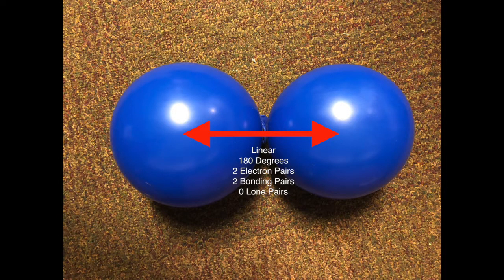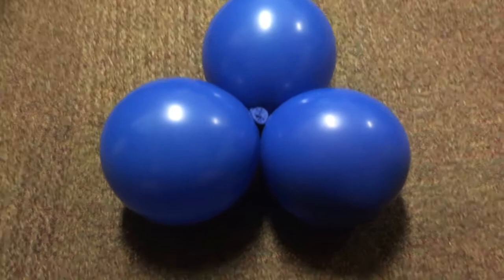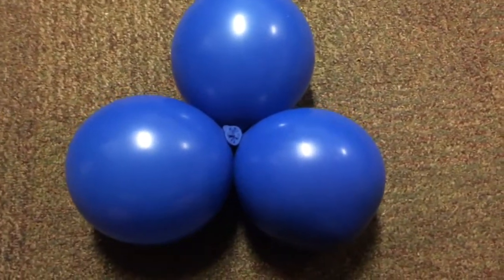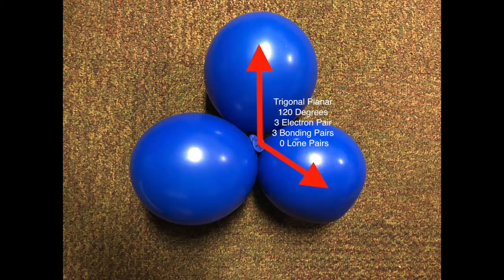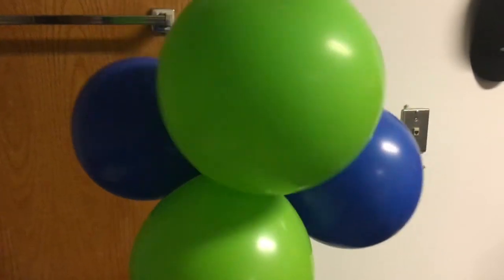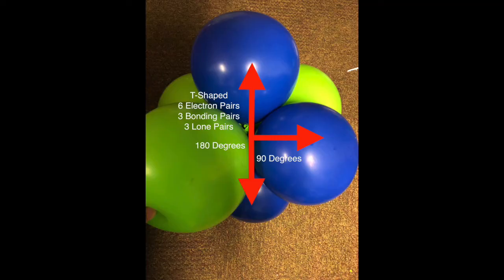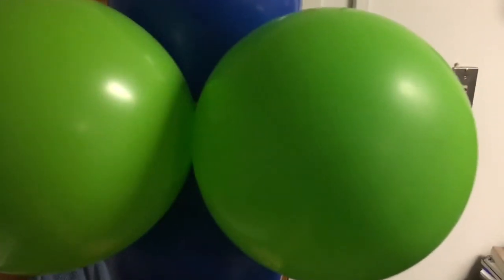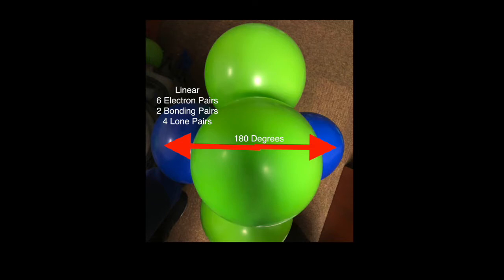Learn VSEPR Theory with Balloons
Applied Chemistry Creative Project
JHU 2021 hopefully